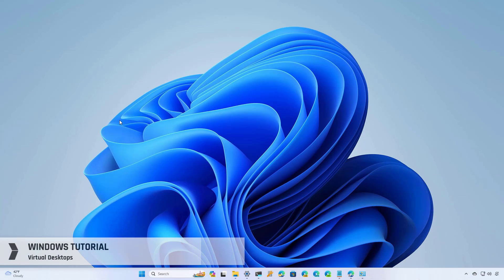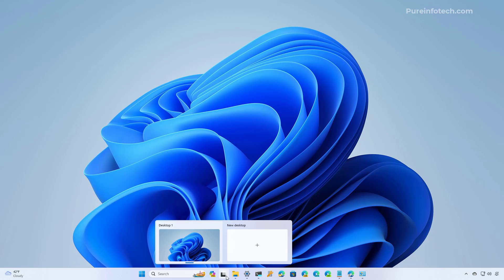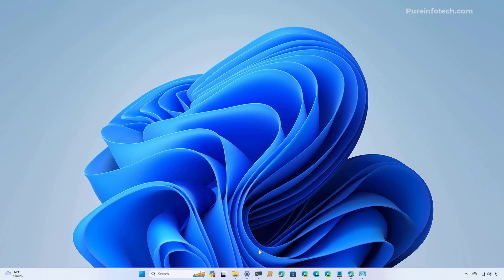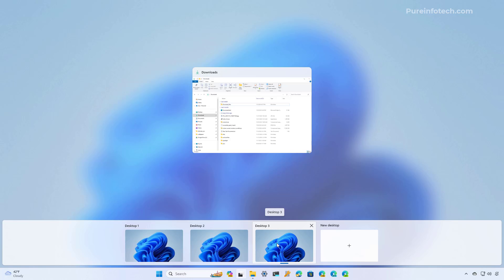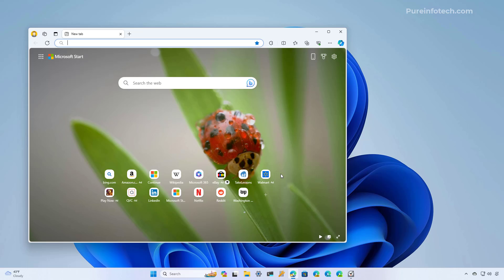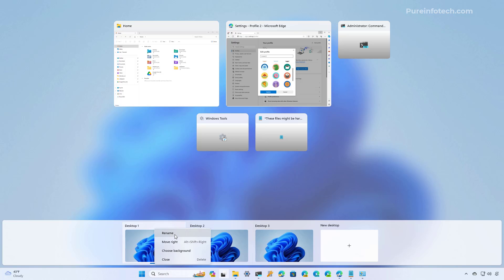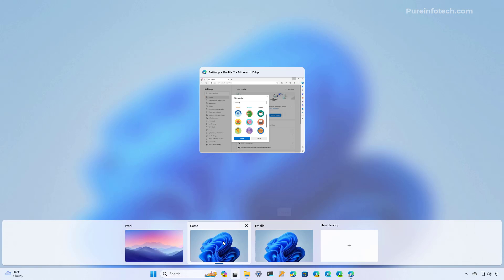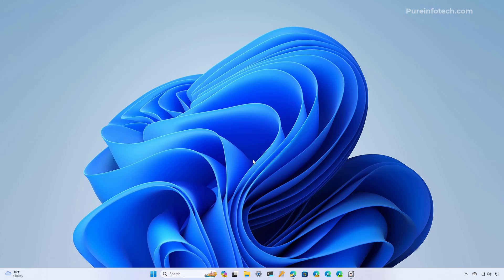Windows 11: Get started with Virtual Desktops to boost productivity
Virtual Desktops tutorial for Windows 11. Written steps ➡️
This video goes through the steps to create, customize, and use the "Desktops" feature on Windows 11.

00:00 Intro
00:49 Create virtual desktops
01:53 Switch virtual desktops
02:36 Move apps between desktops
05:47 Rename virtual desktops
06:37 Change desktops background
07:23 Reorganize virtual desktops
07:51 Close virtual desktops
08:22 Closing